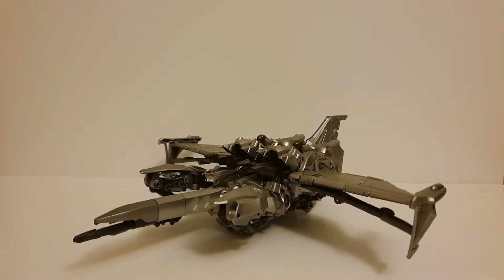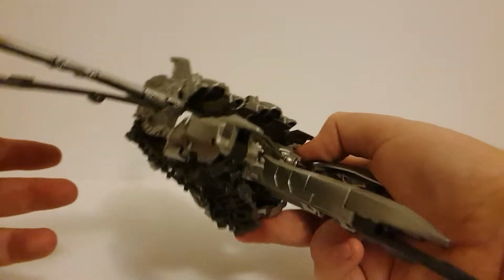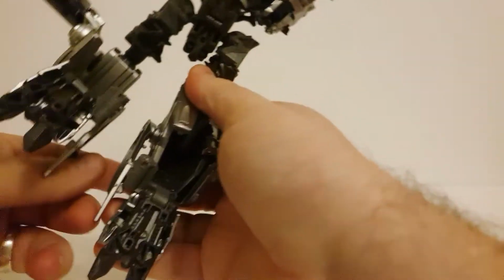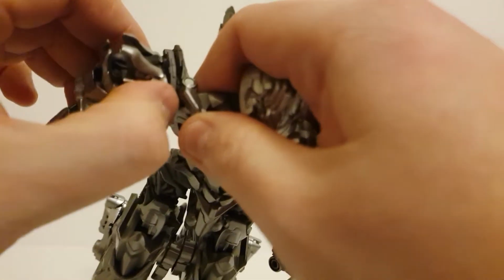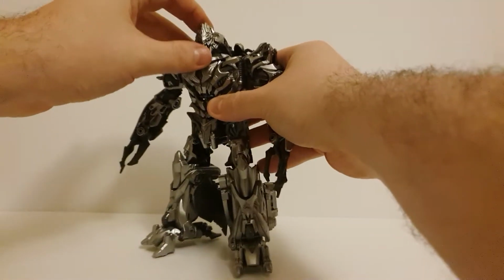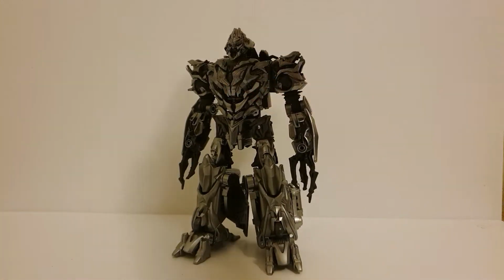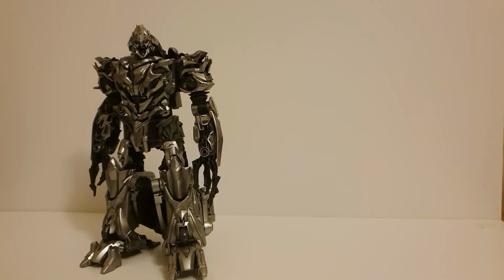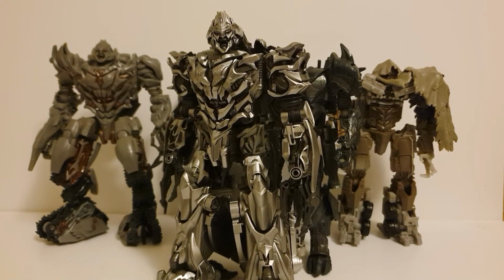Transformers Studio Series Voyager Megatron (2007)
Today I'm taking a look at the Studio series Voyager class Megatron, based on his appearance in the 2007 "Transformers" movie.

The figure looks fantastic with its chrome and silver paint job, but are appearances everything? Watch the review and find out!

- Check out the blog here!